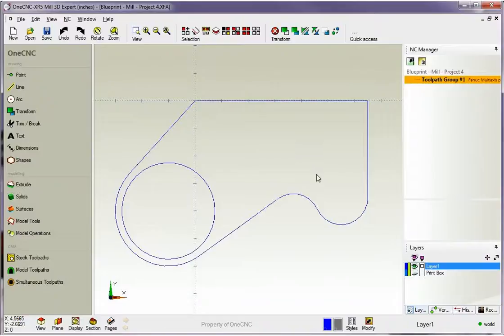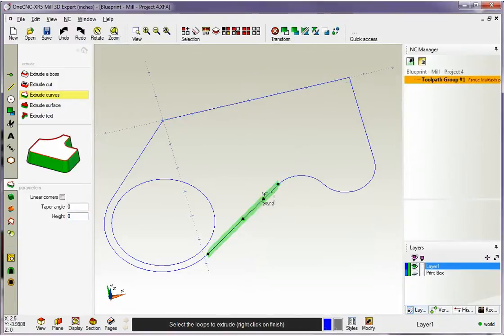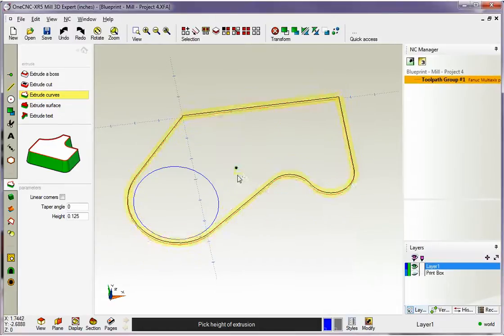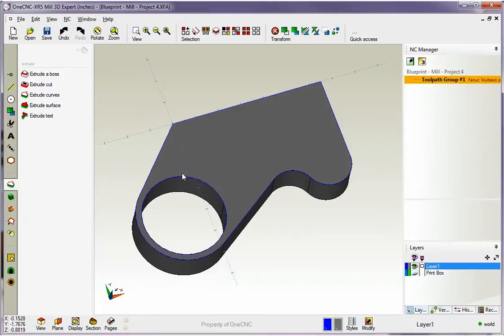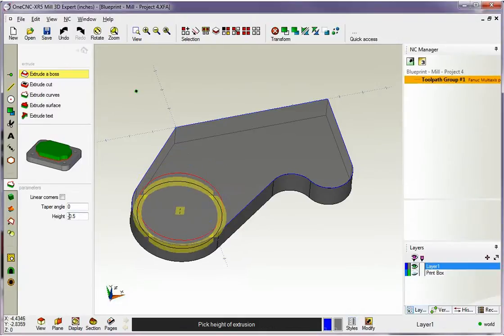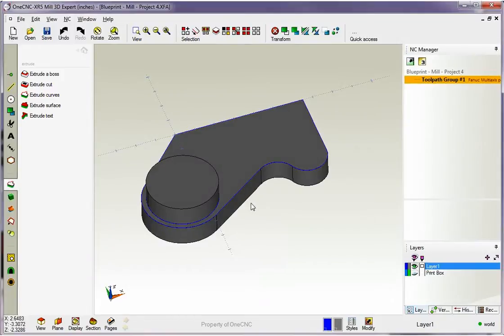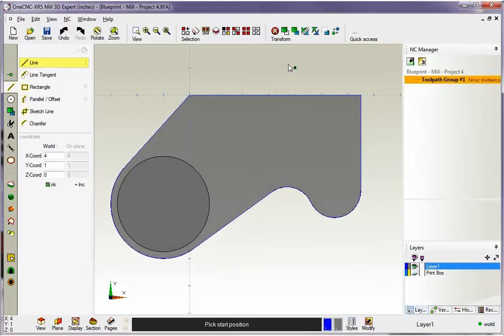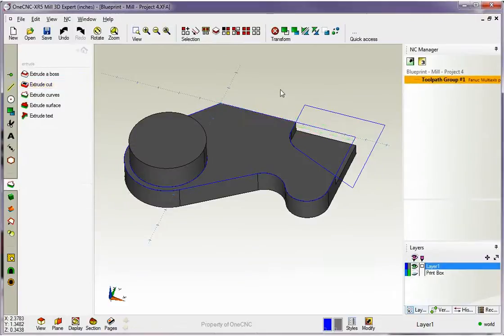OneCNC CAD-CAM Training Series Mill XR5 18